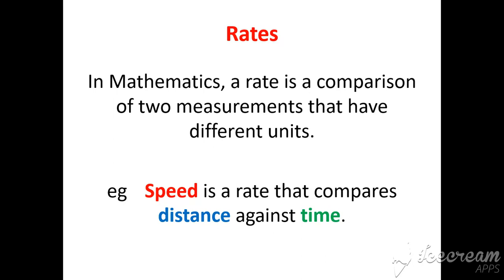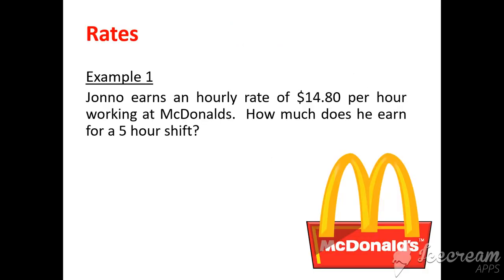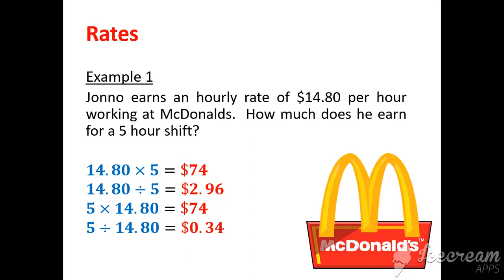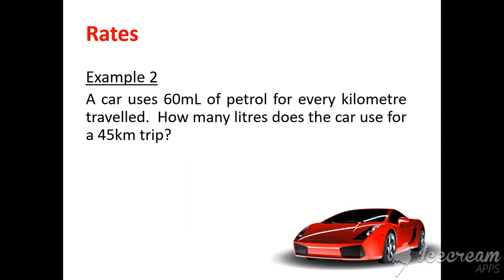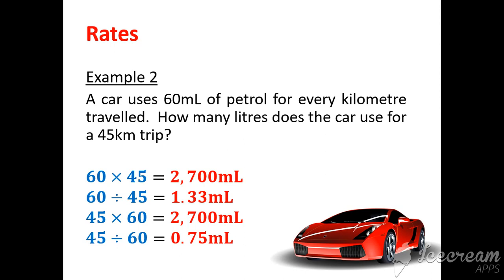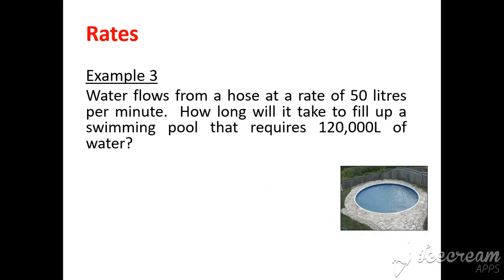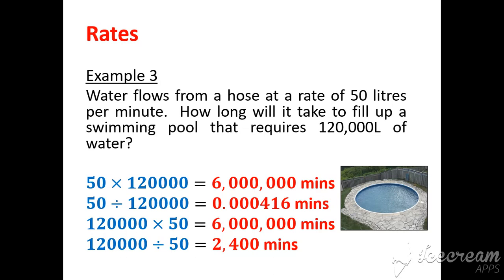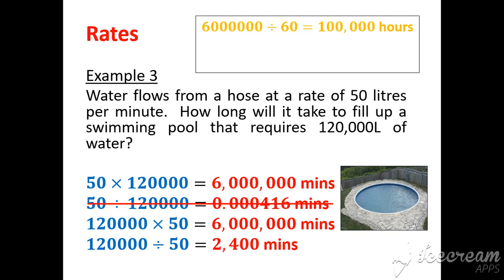Rates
JM14 - Rates